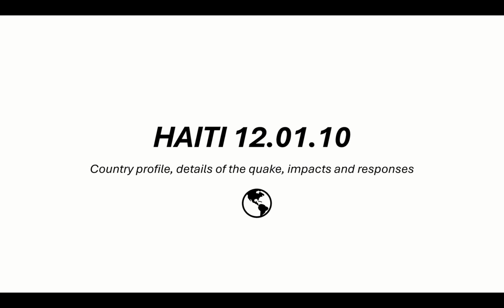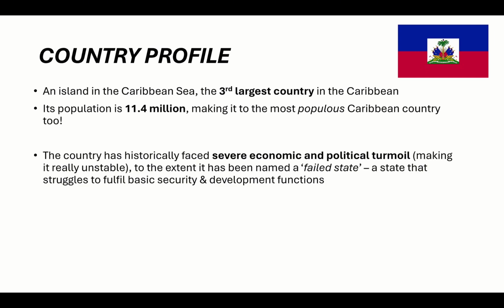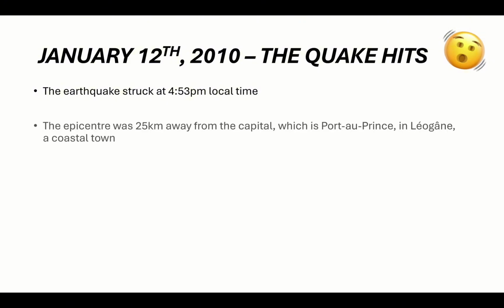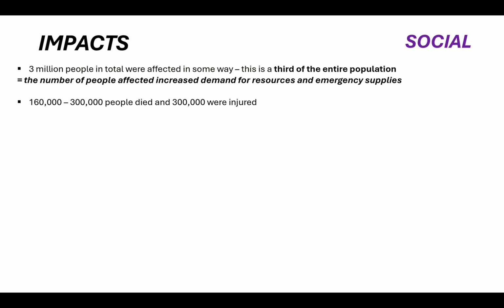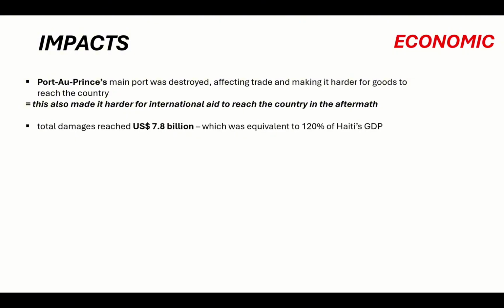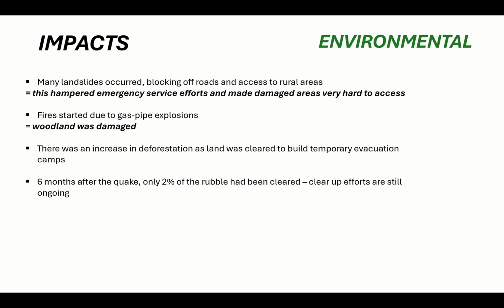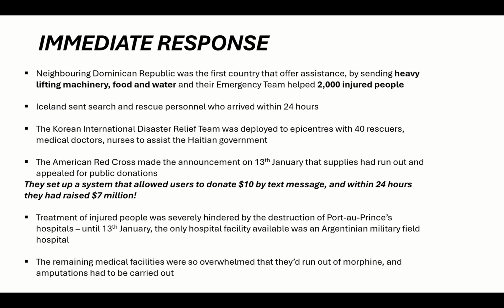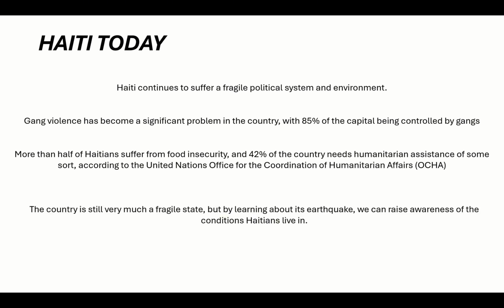Haiti 2010 Earthquake Case Study (from a Grade 9 Student) – for AQA Geography GCSE or A-Level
first of all, good luck with revising geography, you’ve absolutely got this !! ☺️

a bit about me… i got a 9 in GCSE geography in 2023, with almost full marks across the papers. I am currently an A Level Geography student. This video was made to A level geography standard as it is a case study we learnt too!

this video contains all the information needed for anyone using haiti as a case study. thank you very much for stopping by :)